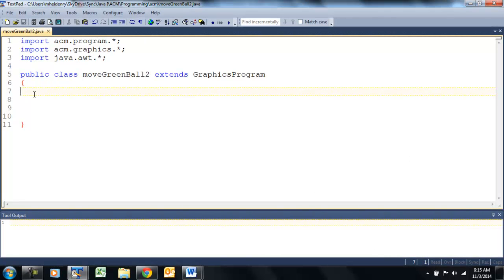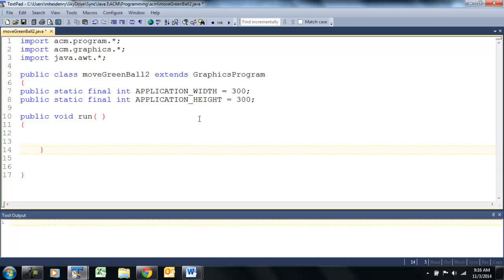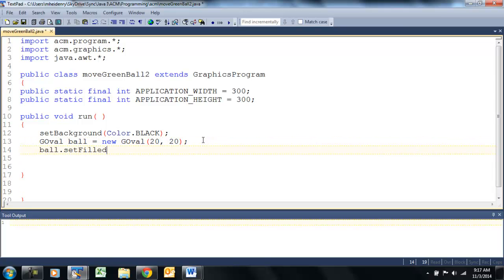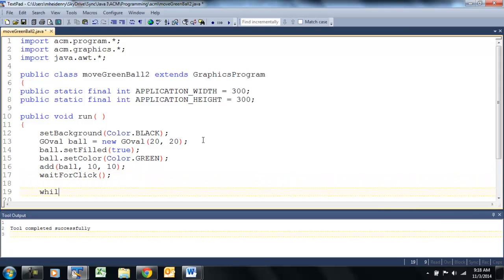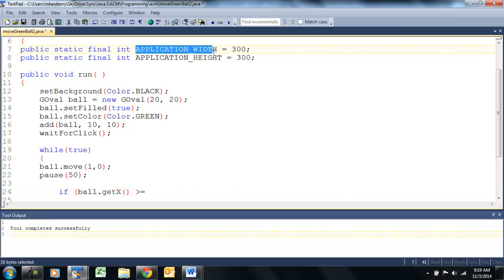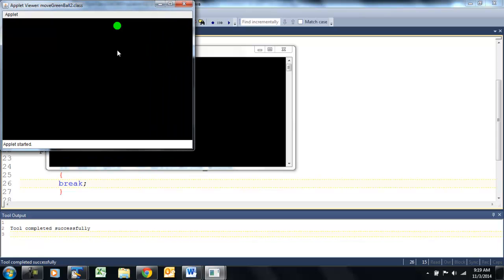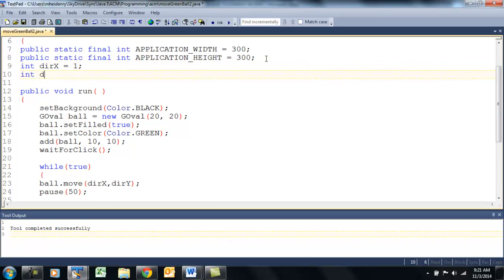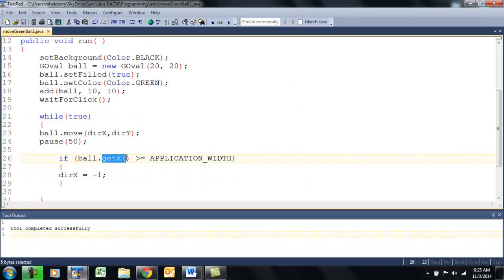ACM get and move methods